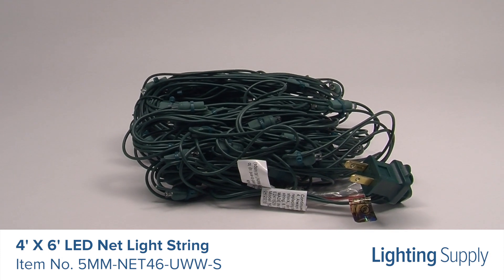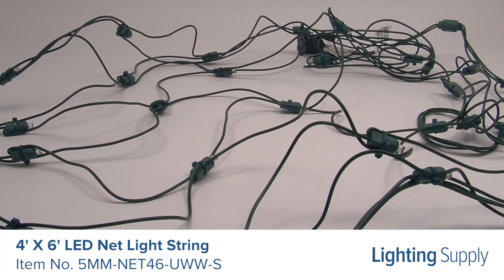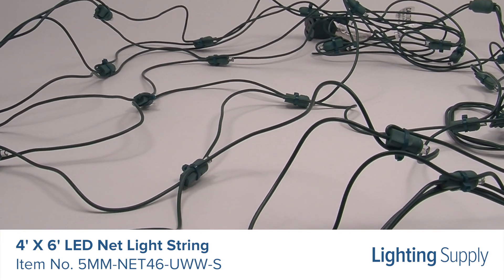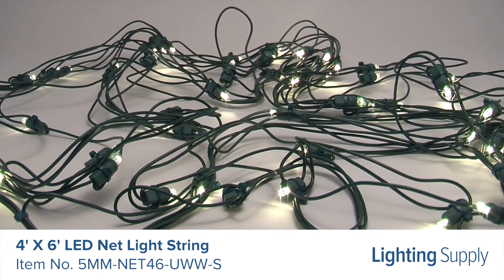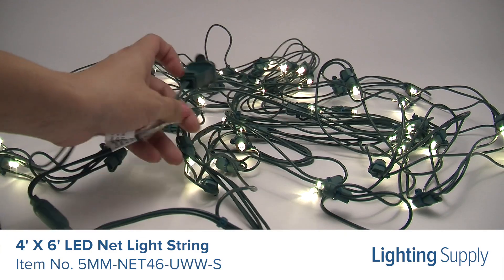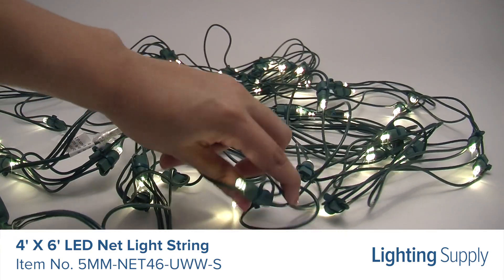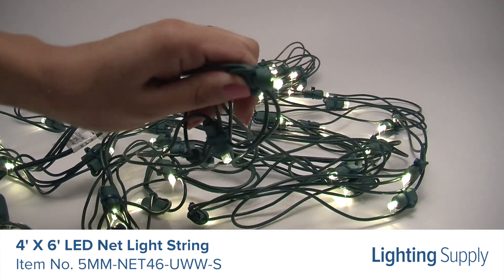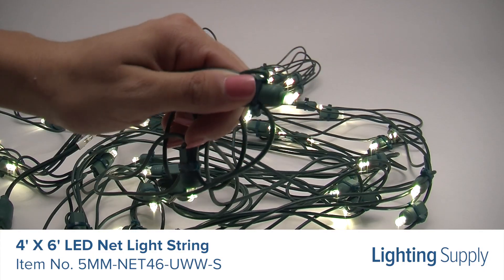American Lighting 4'x6' LED Net Light String (5MM-NET46-UWW-S)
Shop this item on LightingSupply.com

This American Lighting net light string is 4' x 6' and has 70 warm white LEDs spaced 6" apart. It uses less than 10 watts per net. This net light string is UL Listed for indoor and outdoor use and has an average life of 60,000 hours. They are easy to install and are great for small trees, hedges and shrubbery. You can buy this, and hundreds of thousands of other products,